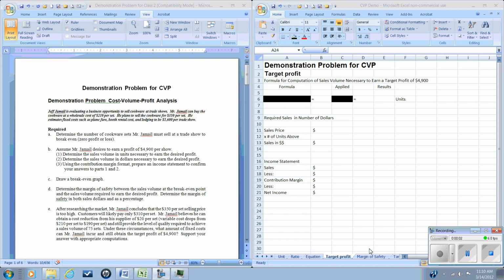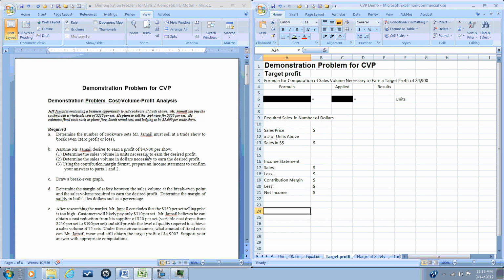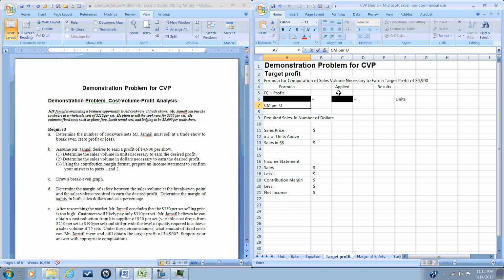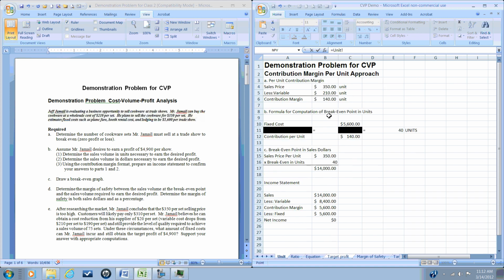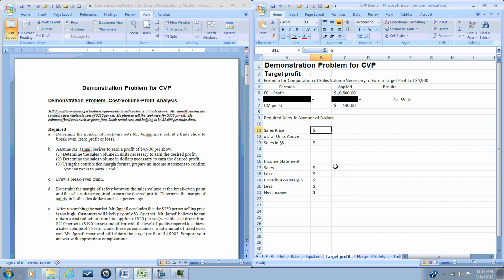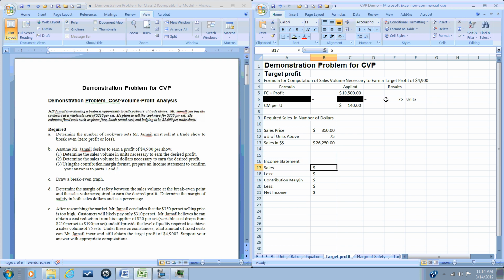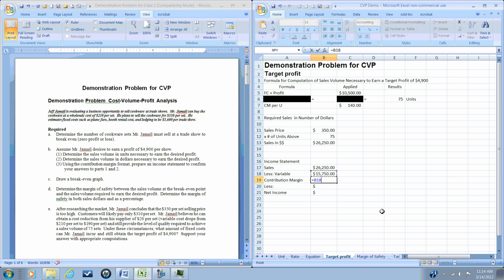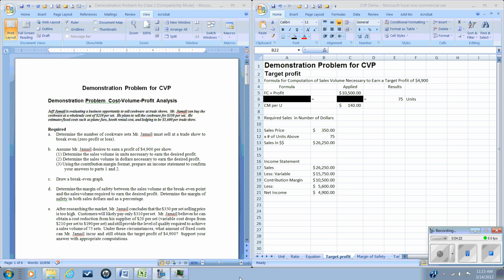CVP analysis target profit.wmv